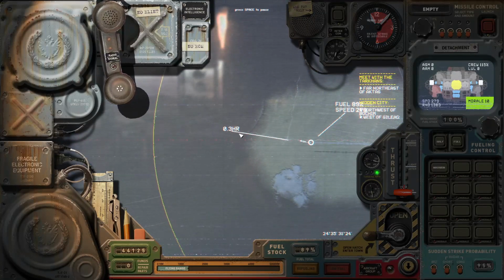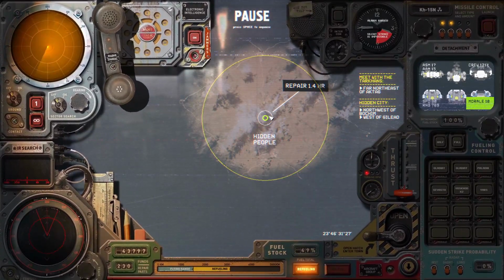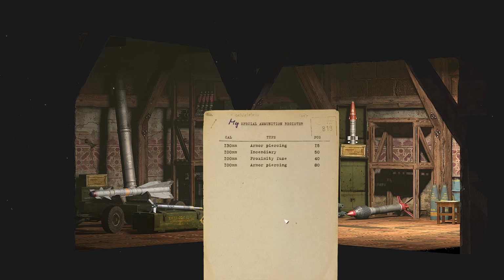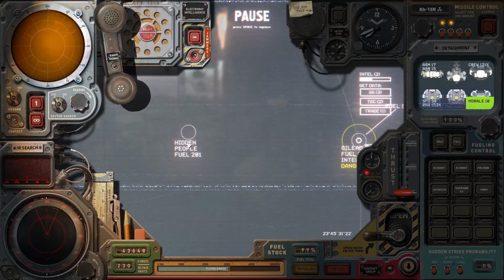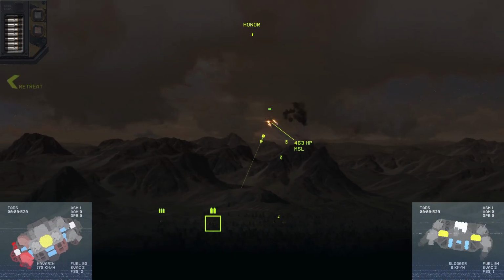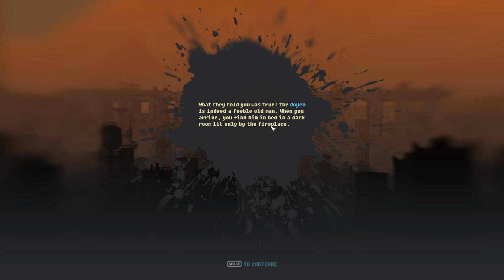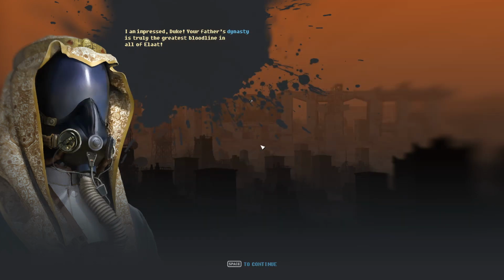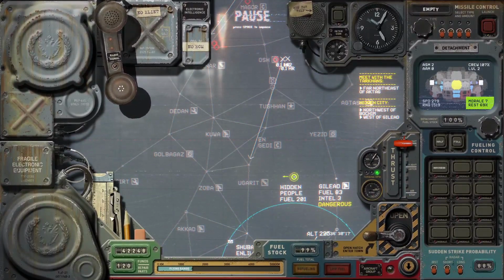HighFleet - Campaign Series - 03 - The Phrosphor Way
HighFleet mixes arcade tactical 2D combat (like Airships Conquer the Skies) with strategic choices (like FTL), in an experience comparable to a more linear/directed planetside version of Starsector.

Battle for survival in the skies of a mysterious future Earth in this unique action-strategy game mixing arcade combat, exploration, management and diplomacy. As giant flying ships wage spectacular aerial warfare, a prophecy tells of one who will save the world – could it be you?

In a world with no memory of its past. The House of Sayadi sends its thousand-ton military ships to the skies. Stirring the peace of nations inhabiting the earth they strive to bring back what they have lost.

As a commander of the Sayadi Task Force you’ve been sent to regain control of the rebellious Kingdom of Gerat by whatever means necessary. To succeed will require careful exploration, clever resource management, cautious diplomacy and building a fleet capable of ruling the skies unchallenged.